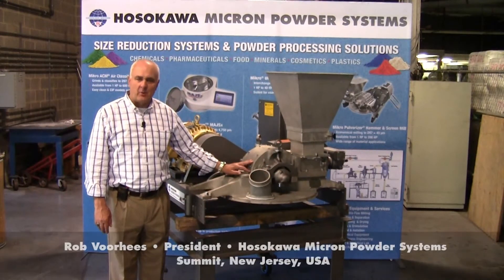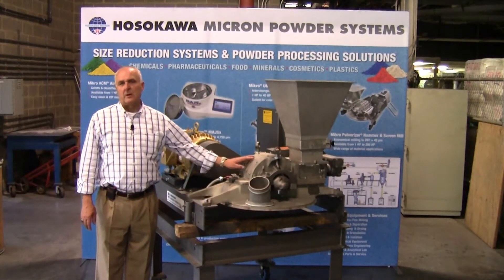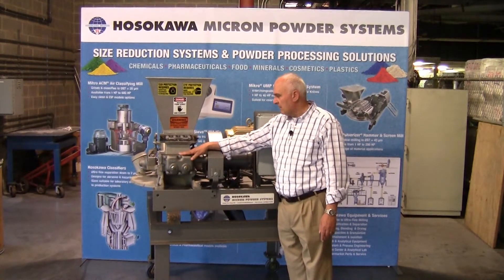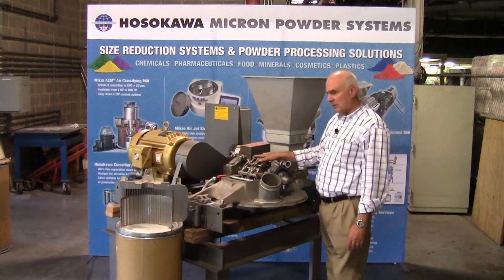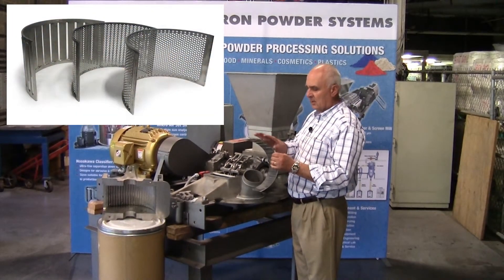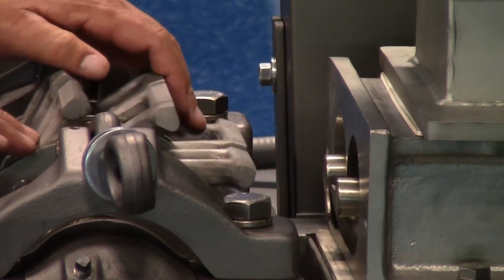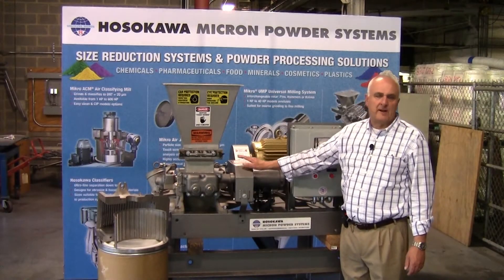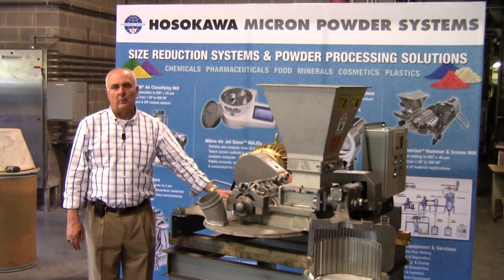Mikro Pulverizer Hammer & Screen Mill Demonstration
The Mikro Pulverizer® Hammer and Screen Mill is a high-speed mechanical impact mill designed for continuous size reduction of a wide range of materials down to D90 = 45 μm. This device has evolved into the preeminent industrial mill with thousands of worldwide installations. Our educational video reveals the key features and how it works.

The Mikro Pulverizer® consists of a high-speed rotor assembly fitted with hammers. The grinding chamber is fitted with a cover containing a multiple deflector liner and a retaining screen at the point of mill discharge. A screw mechanism is often used to introduce feed material into the grinding chamber. The grinding process is affected by three basic variables: the type of hammers, the rotor speed, and the size and shape of the screen opening.

There are two types of hammers: the “stirrup,” recommended where a fine particle size is desired; and the “bar,” which generates a coarser grind with a minimum of fines. Both types are tipped at the wearing edge with various abrasion-resistant alloys. Rotor speed affects the fineness of the grind as follows: low speeds result in a coarse grind and high speeds produce a fine grind. Size and shape of the retaining screen openings also affect the product. In general, a finer screen opening will result in a finer grind. The retaining screen does not function as a sifting screen, except in coarse granulations.

Controlled Particle Size

Optimum particle size reduction can greatly affect chemical reaction speeds, solubility, weight, color, volume, appearance, and strength of ground products. Mikro-Pulverizers® provide accuracy in particle size control because the grinding action is entirely mechanical. Once a mill is set to deliver a certain product, it will continue to produce exactly the same result without adjustment.

Grind, Blend, and Disperse

Mikro Pulverizers® grind, blend and disperse in a single operation. Intensive action thoroughly mixes dissimilar ingredients into a finished product. Heat-sensitive materials are handled by adjustment of mill speed, hammers, screen, and discharge air relief, as well as with pneumatic conveying. Conditioned air may be bled into a grinding chamber, or the feed may be pre-conditioned or chilled.

Mikro Pulverizers® come in many model sizes from small Laboratory (1 HP) models to production (200 HP) versions. They can process 250-gram batches up to 15 tons/hour. Various configurations are available to produce a wide range of products for the chemical, pharmaceutical, food, mineral, and cosmetic industries.